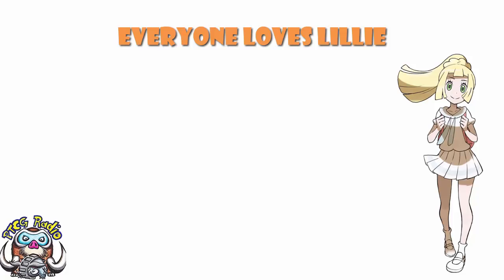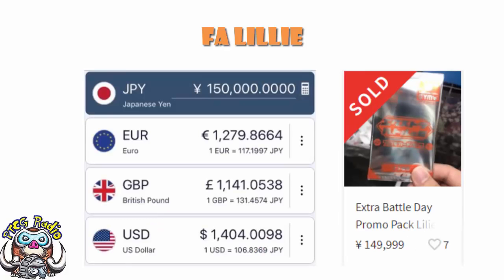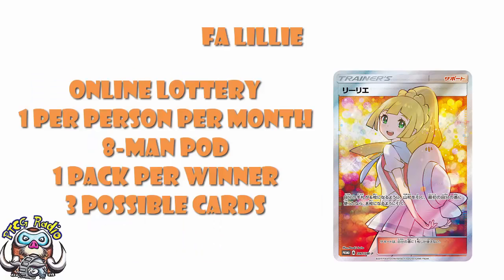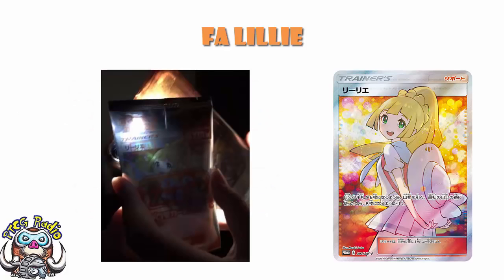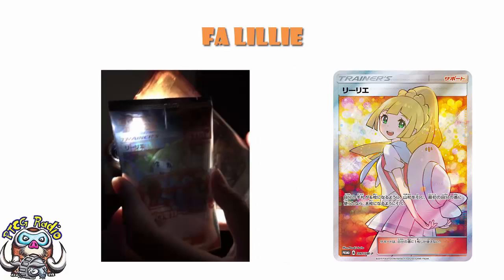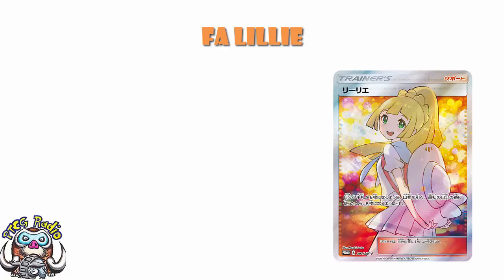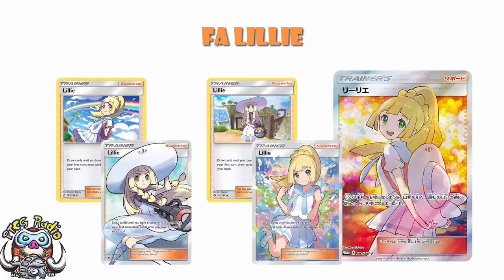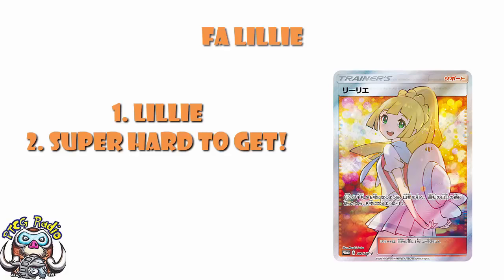Why Is This New Pokemon Card So Expensive? (Lillie sells for $1,400)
There’s a new Full-Art Lillie card in Japan and it just sold for $1,400. Why? Come see!